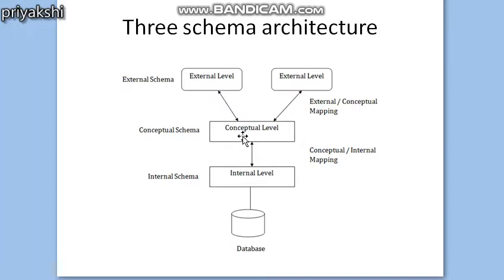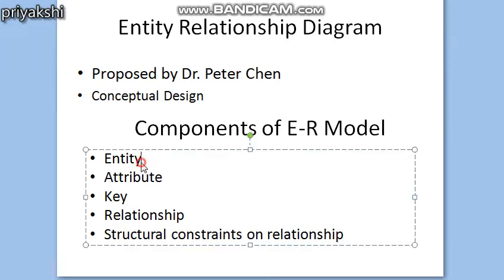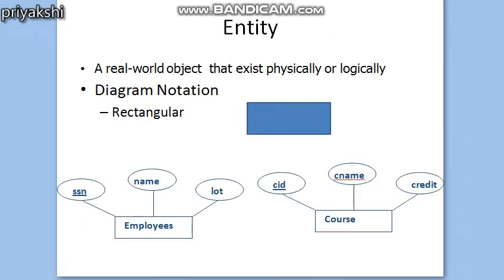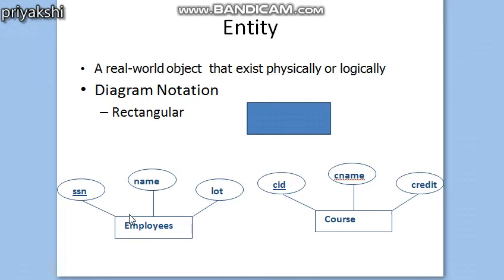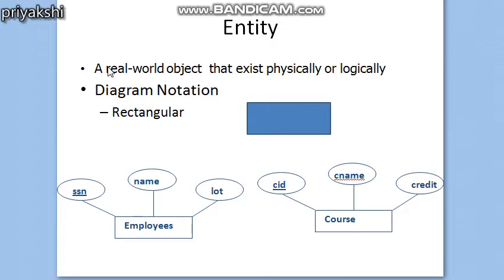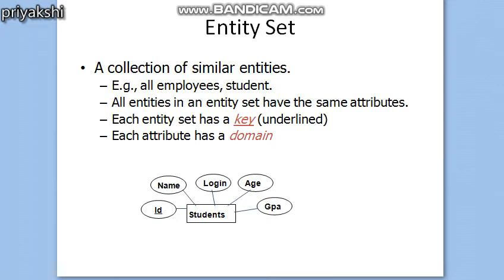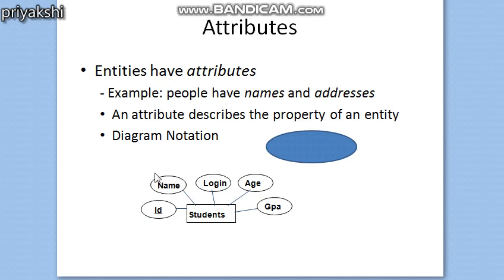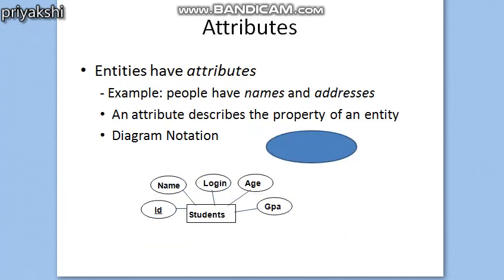DB 8:Introduction to E-R Diagram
This video gives you the component of E-R diagram with examples